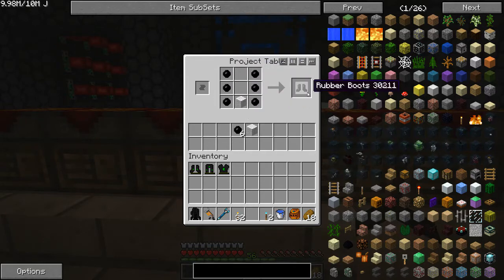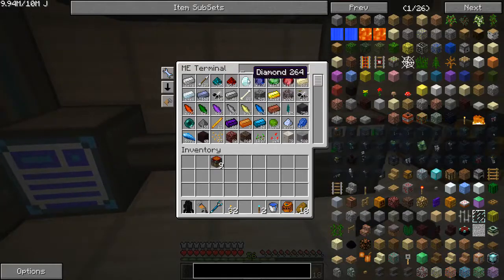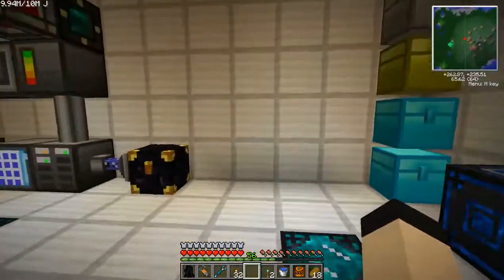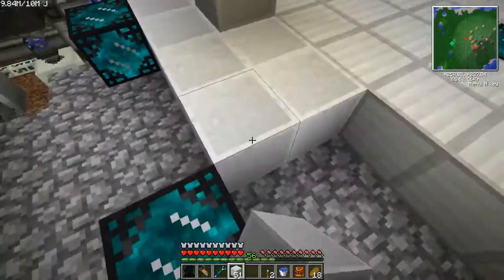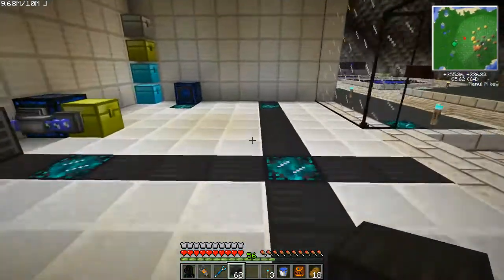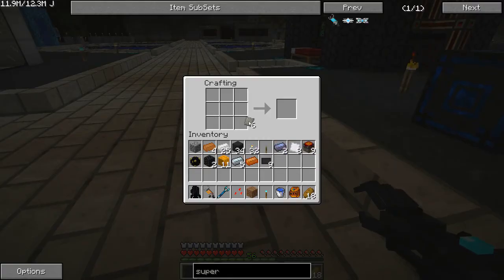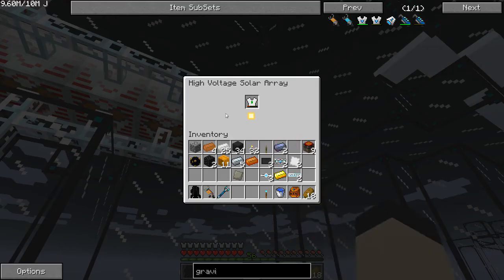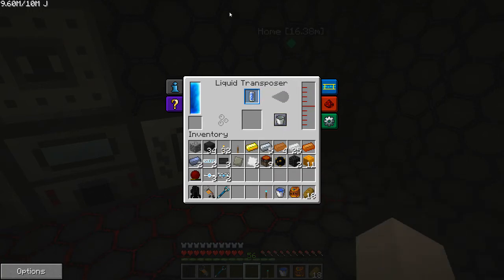Feed the Beast Episode 24 - Crafting, Rambling, and Building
Craft some stuff, ramble on, and replace the floor of the storage room.